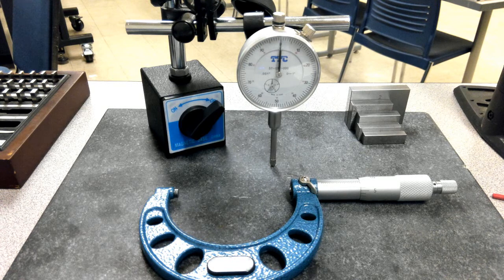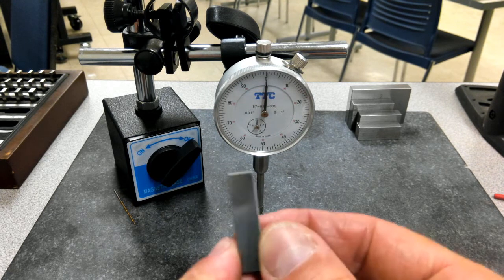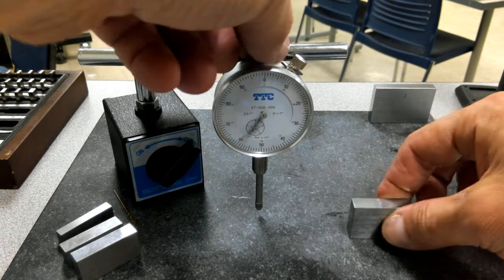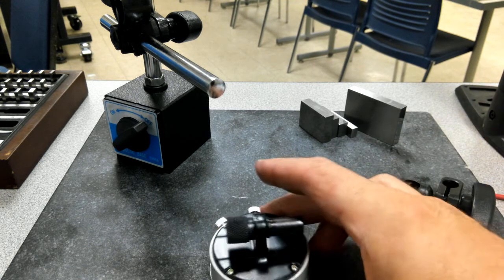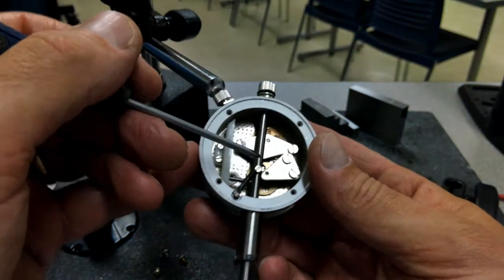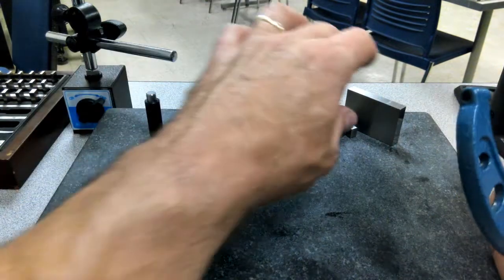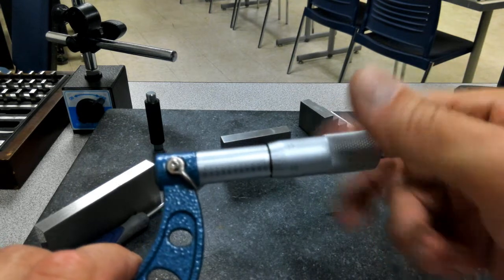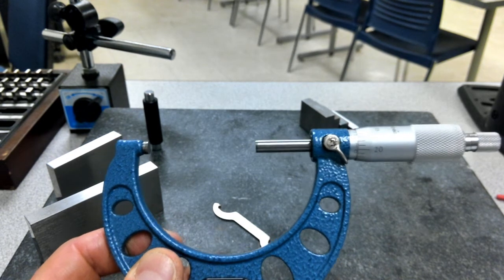Quality Chapters 9 and 10